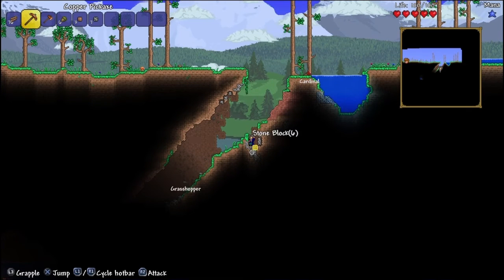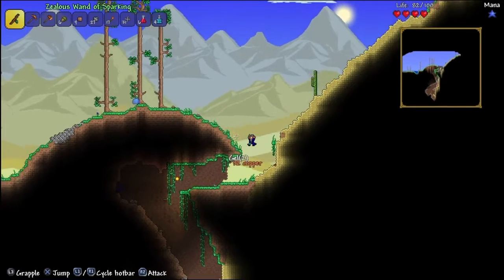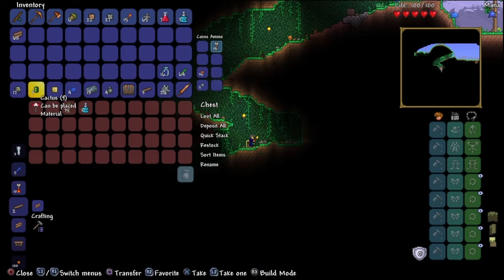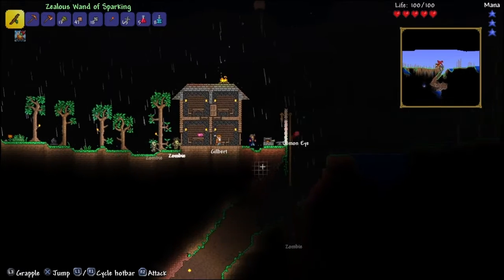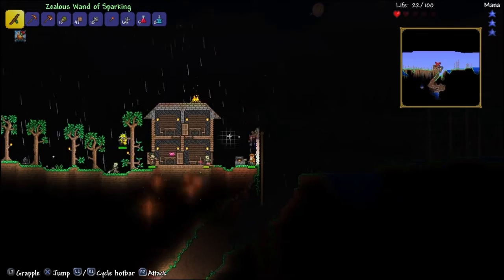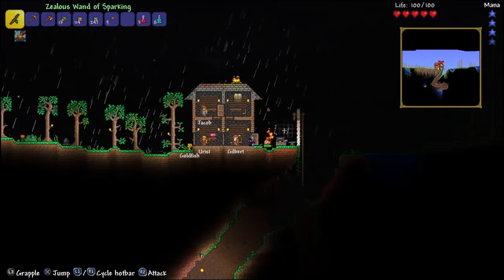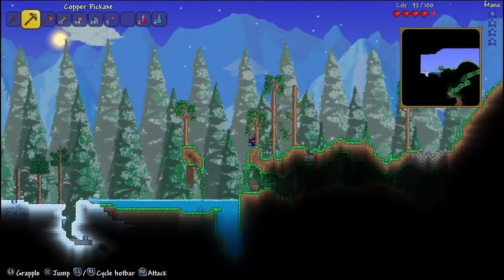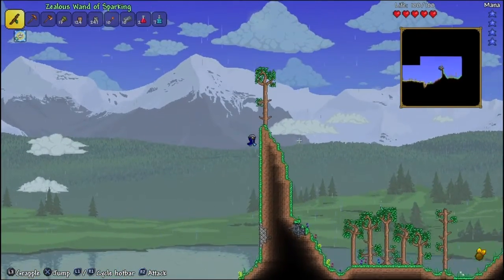Terraria Mage Playthrough | RNG, Heavy Hitters and a Starter Base (1)